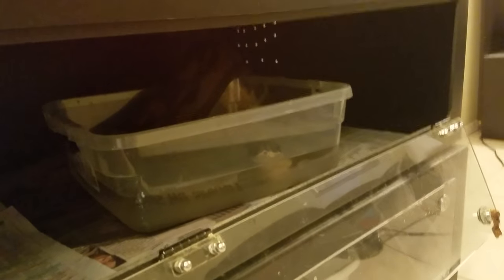HUGE SNAKE IS ABOUT TO BLOW!! (MOTLEY MUCUS PLUG) SURPRISE VIDEO!! SerpentSityExotics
The boa constrictor (Boa constrictor), also called red-tailed boa, is a species of large, heavy-bodied snake. It is a member of the family Boidae found in North, Central, and South America, as well as some islands in the Caribbean. A staple of private collections and public displays, its color pattern is highly variable yet distinctive. Ten subspecies are currently recognized, although some of these are controversial. This article focuses on the species Boa constrictor as a whole, but also specifically on the nominate subspecies B. c. constrictor.

The boa constrictor is a large snake, although it is only modestly sized in comparison to other large snakes, such as the reticulated python and Burmese python, and can reach lengths from 3–13 ft (0.91–3.96 m) depending on the locality and the availability of suitable prey. Clear sexual dimorphism is seen in the species, with females generally being larger in both length and girth than males. As such, the usual size of mature female boas is between 7 and 10 ft (2.1 and 3.0 m), and 6 and 8 ft (1.8 and 2.4 m) for the males.[6] Females commonly exceed 10 ft (3.0 m), particularly in captivity, where lengths up to 12 ft (3.7 m) or even 14 ft (4.3 m) can be seen.[7] A report of a boa constrictor growing up to 18.5 ft (5.6 m) was later found to be a misidentified green anaconda.

The boa constrictor is a heavy-bodied snake, and large specimens can weigh up to 27 kg (60 lb). Females, the larger sex, more commonly weigh 10 to 15 kg (22 to 33 lb). Some specimens of this species can reach or possibly exceed 45 kg (100 lb), although this is not usual.

The size and weight of a boa constrictor depends on subspecies, locale, and the availability of suitable prey. Several populations of boa constrictors are known as "dwarf boas", such as the population of B. c. imperator on Hog Island. These smaller subspecies are generally insular populations. B. c. constrictor reaches, and occasionally tops, the averages given above, as it is one of the relatively large subspecies of Boa constrictor.

Other examples of sexual dimorphism in the species include males generally having longer tails to contain the hemipenes and also longer pelvic spurs, which are used to grip and stimulate the female during copulation. Pelvic spurs are the only external sign of the rudimentary hind legs and pelvis, seen in all boas and pythons.